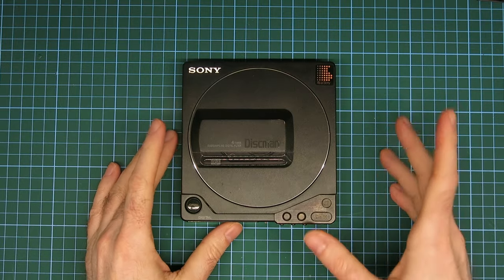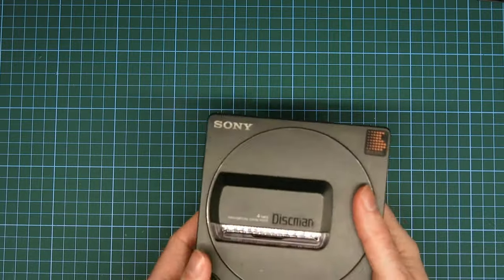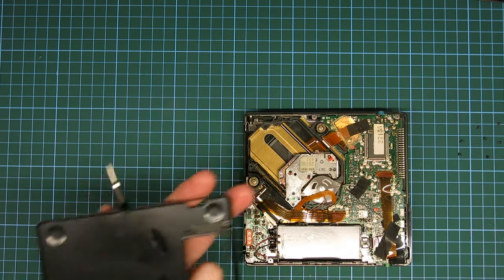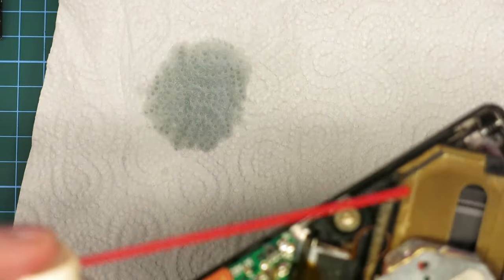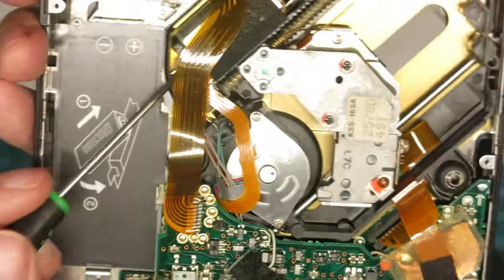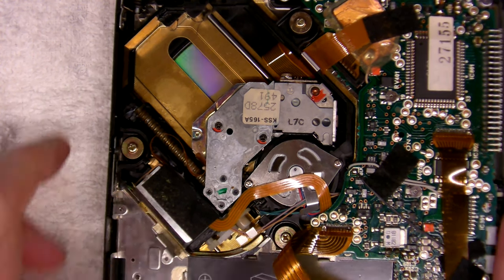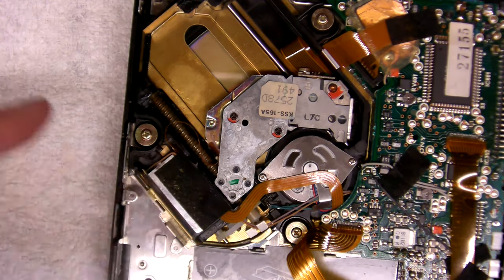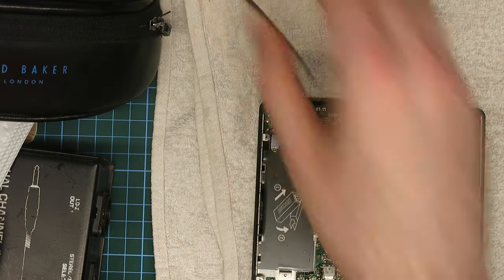1989 Sony D-250 Discman Repair • More Cheese Anyone?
I guess I owe Philips an apology for laying the cheese gears blame solely at their feet...

Repair of a lovely 1989 Sony Discman that someone had previously had an awkward go at. A really nice partner to the WM-190 walkman I repaired previously. US market had a model called the D-25 / D-25S which is the same. The mechanism was used in a few models, such as the D-150 / D-15 too.

The gears apparently fit a range of models - just look on ebay for your model and 'gears' and you'll likely find them. Same for the Molycote lubricant.